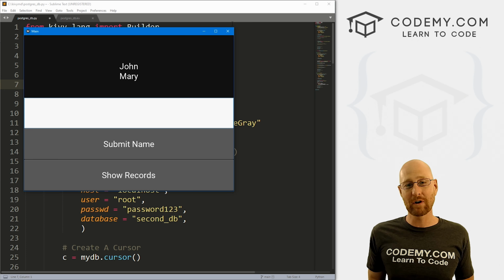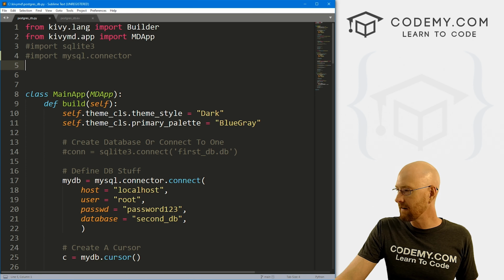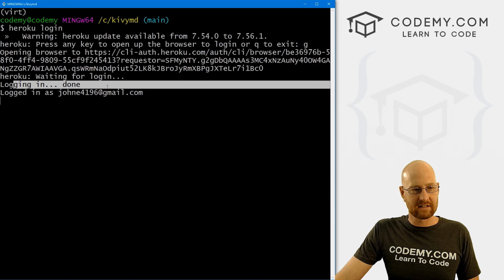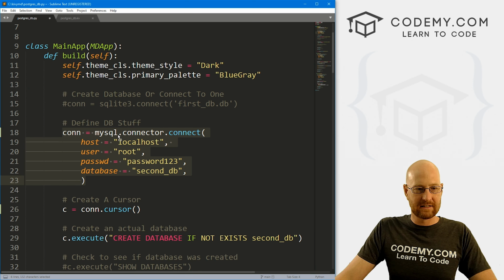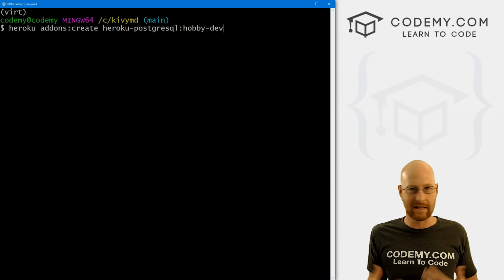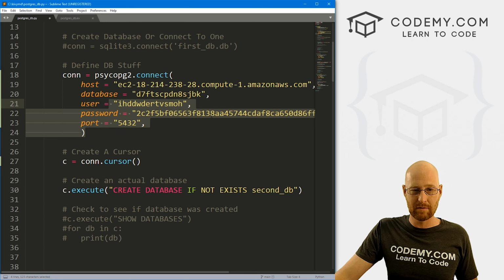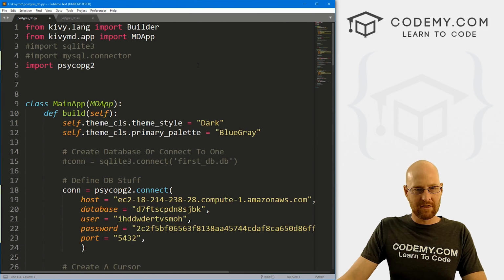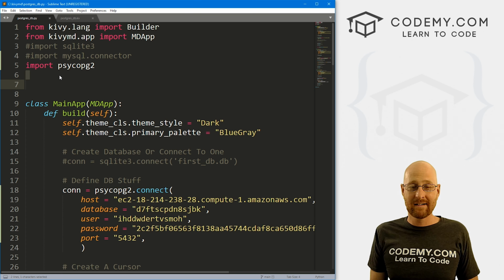Using Postgres Database With Kivy - Python Kivy GUI Tutorial #57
In this video I'll show you how to use the PostGres database with your Kivy apps with Python.

Postgresql is a very popular database for production level apps, and using it with Kivy is a breeze.  In this video we'll host our Postgres database on Heroku using their free tier and connect it to our local Kivy app.